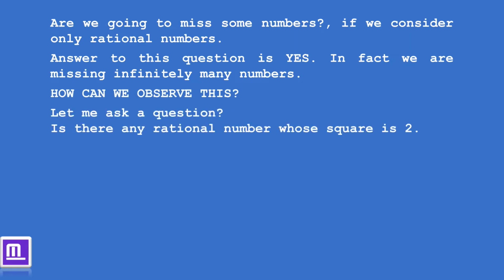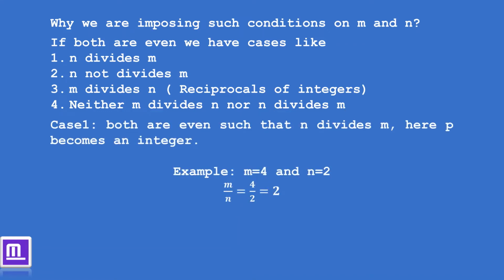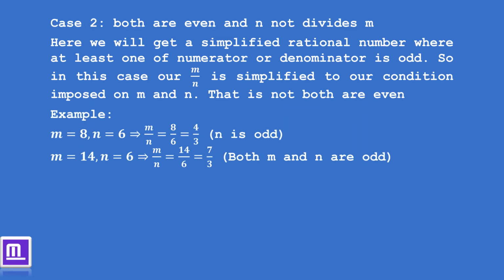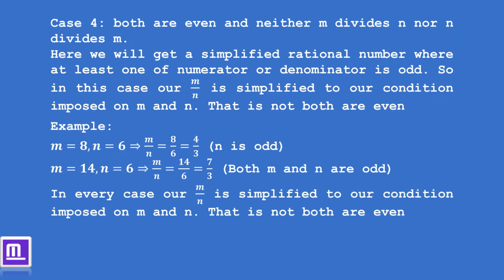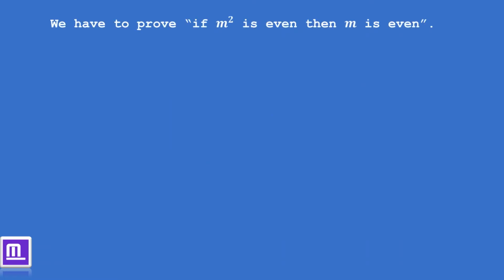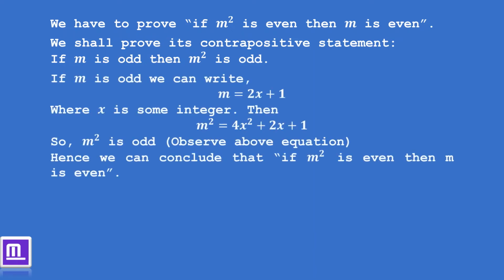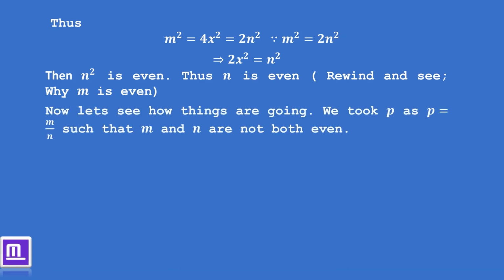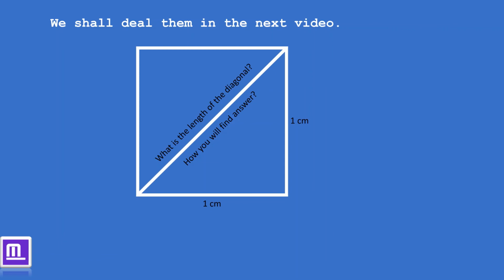video #1 | Necessity Of Numbers Other Than Rational Numbers | square root of 2 is irrational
Menu
Intro 00:00
Base 0:12
Step-1 0:47
Step-1 explanation 01:02
Step-1 Reason 03:37
Step-2 04:16
Claim-1 04:31
Claim-1 Reason 04:41
Step-3 06:05
Step-4 06:20
Conclusion 06:51
Things not answered 07:37
Question #1 07:52
End 08:04
Source:  Principles of mathematical analysis
Author: Walter Rudin
Video by : Manjunatha M R